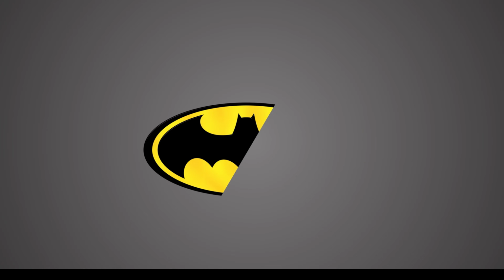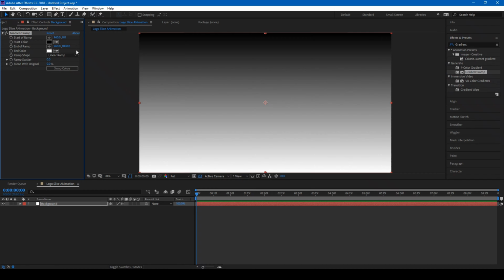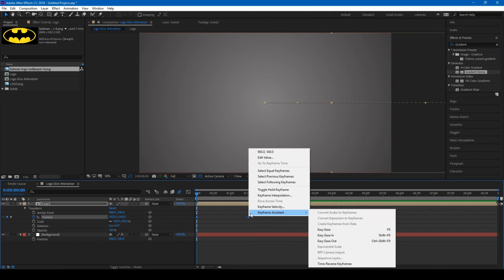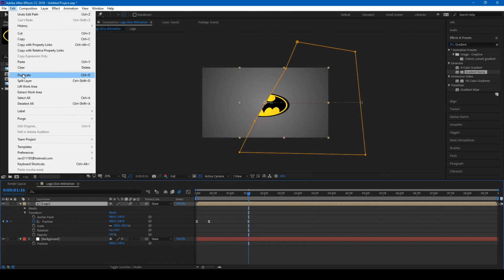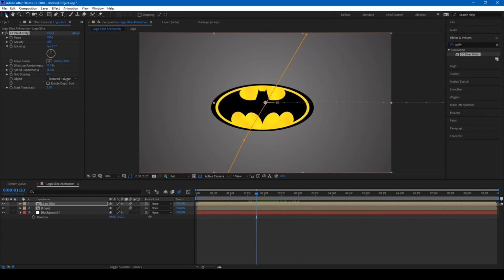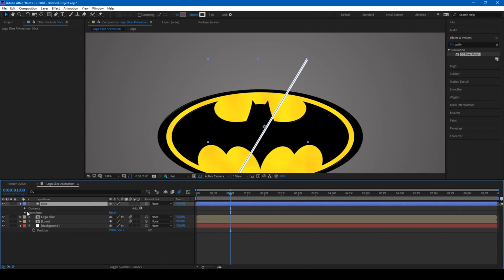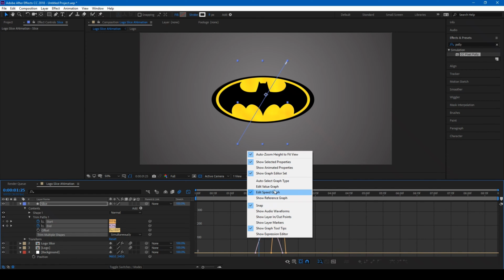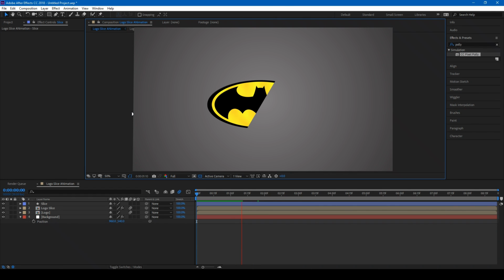After Effects Tutorial: Ninja Slice Logo Animation | No Plugin | Free Template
In this adobe after effects tutorial, we will be learning to make Ninja Slice Logo reveal animation which is similar to the effect that you see in fruit ninja game. This is a beginners tutorial in which we apply the blade effect with a shape layer and use CC Pixel Polly to generate the main effect.